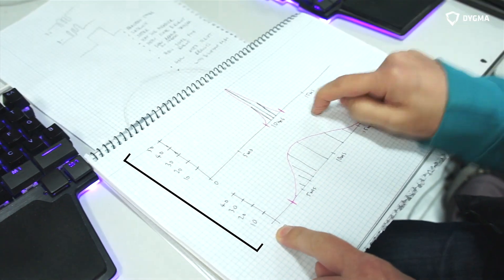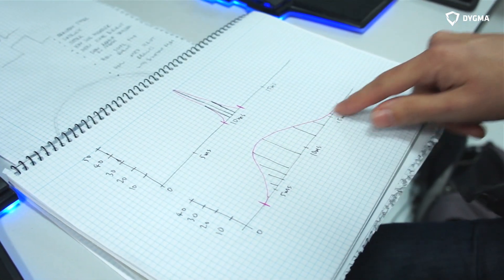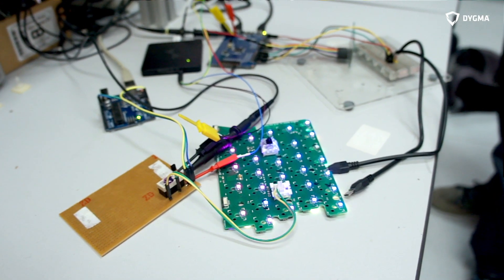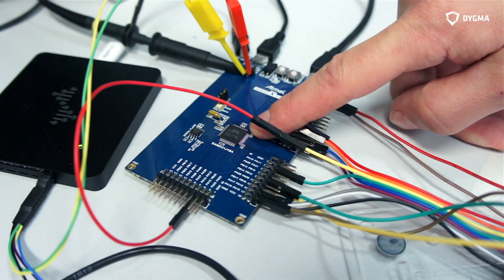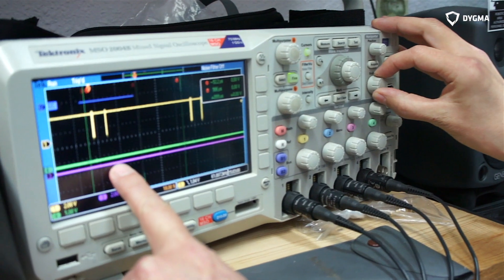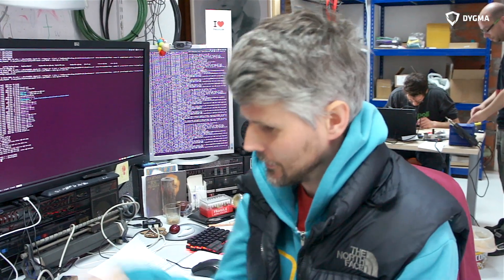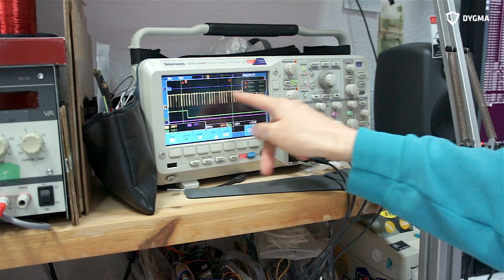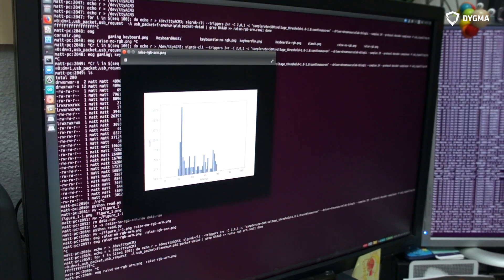Measuring Latency and Jitter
Another technical video from Matt Venn about latency and jitter.